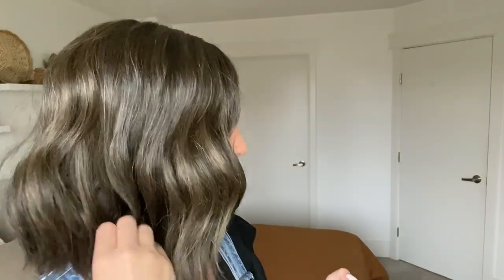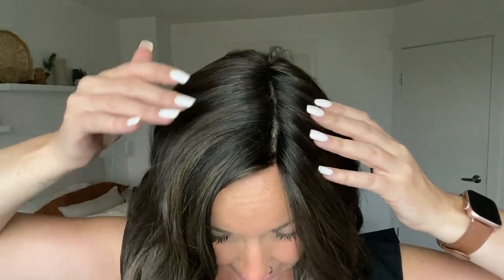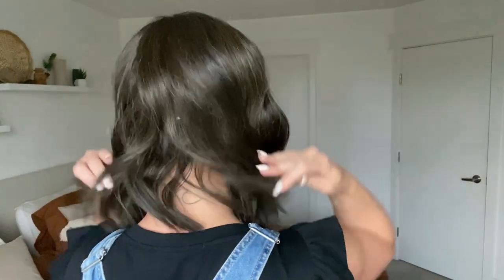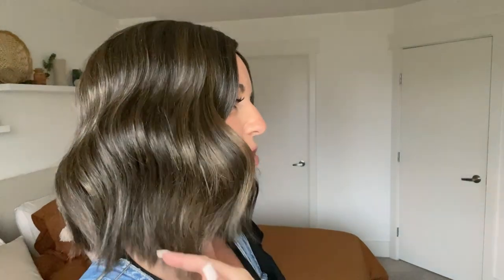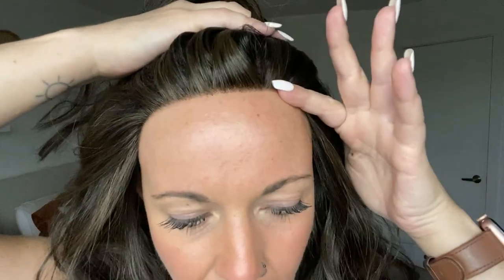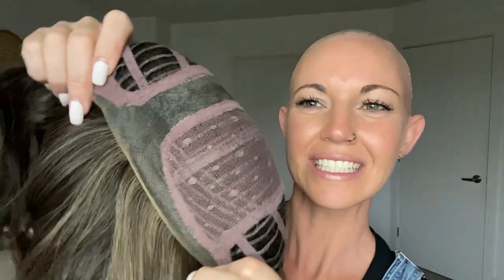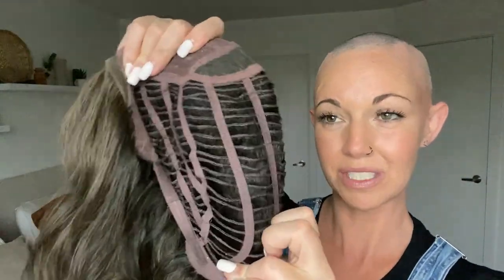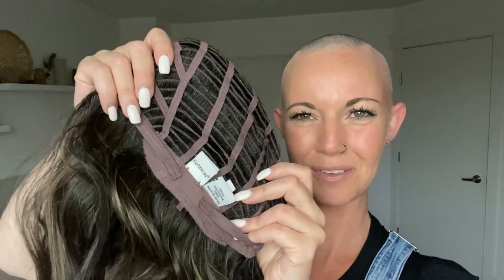Gabor "Dress Me Up" Wig Review | Chiquel Wigs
In this video Amanda  reviews the Gabor "Dress Me Up" wig by Amanda on the Chiquel Wigs YouTube channel. The wig is part of Gabor's luxury designer series and is made with true to life heat-friendly fibers. The specific color is called shaded ice Java, which is a dark brown base with ashy light brown highlights. The style of the wig is a long blunt bob with unstructured waves that are not overly styled. The wig has medium density and features permatease for added structure, which can be used to increase or decrease volume. The wig has a tendency to tangle easily due to the lack of layering.

Dress Me Up from the Designer Series by Gabor is a contemporary, chic wave texture crafted into a sleek, long bob. Bring on the volume! All-over layering and a soft, loose wave throughout give this dramatic bob gorgeous movement. Check out the slightly stacked back and flirty, razor-cut fringe. The lush look of round-brushed layers creates an airy quality that can be easily amped up for maximum wow.

🔵 ABOUT